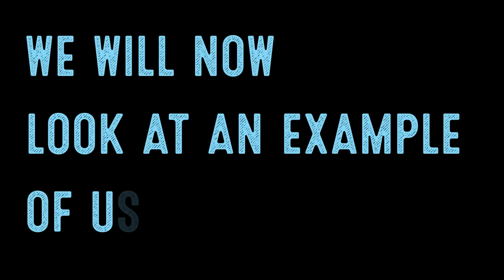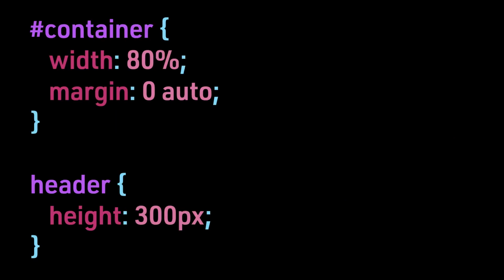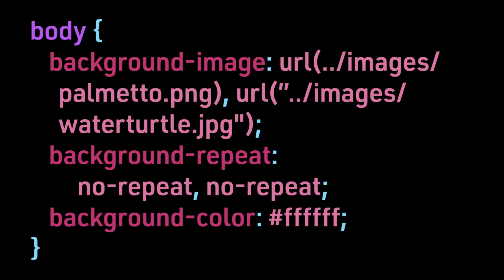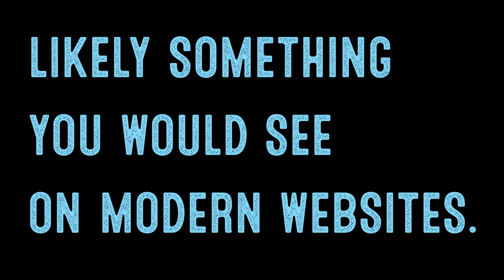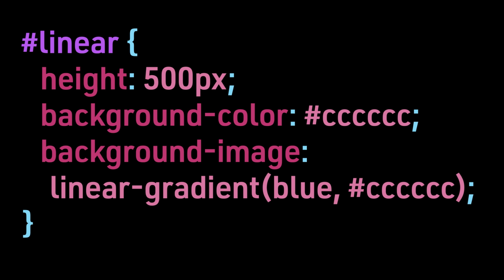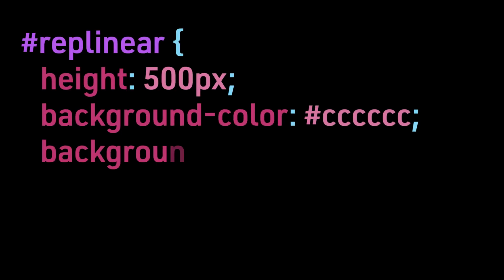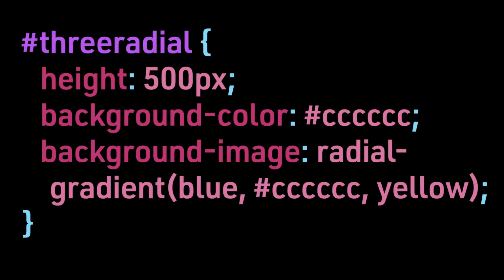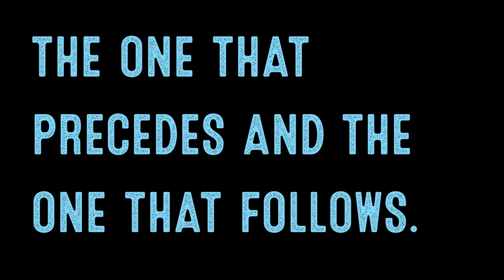Coding for Beginners: Recap #49—Background Images and Gradients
We will now look at an example of using the background-image property. We are taking some code from a previous example where we showed how to wrap text around photographs within an article. But instead of the full-width container image we had for that, we will load a background image into our body. Then our first section will overlap that image. Let's take a look.

Now let's look at the HTML. Most of this code is the placeholder text for our article. Since this page only has the single article, we have removed any navigation from the header and only have a single section.

Here is our CSS. We are loading the background image into the body. Because we only want the image to display once at the top, we have set the background-repeat to "no-repeat." If the image doesn't load, we would just want a white background.

We will only focus on the CSS that is relevant to our exercise. Our container that has our content, is set to 80% the browser width and centered. By setting the height to 300px, it allows the first section to overlap.

Finally, our first section will also have a background color that is white to separate it from the background. By adding the padding it gives some space between the edges and the text in the section that overlaps.

What would happen if we have a repeating image?

The key change we would make is in our CSS. We will change the background-repeat to "repeat".

This is the result. The image will repeat horizontally and vertically. Since our image spans the full width, it repeats vertically.

Now, let’s look at example with more than one image loaded as a background-image.

We have made no changes to our HTML, but here is the CSS. We are loading two new images, one of a palmetto and the other of a water background with a turtle. Neither image will repeat. We add the background color as a backup.

This is how it would display.

And finally, here is the CSS to repeat one of the images, the palmetto.

And here is the result. From a design perspective, you would never do this. It is simply to illustrate the function of the code. Even loading more than one image is probably something you would only do occasionally as it is difficult to visually work with two images loading into the same element and have them go together well especially with responsive design. The technique has been used where one of the images creates a textured background and the repeating element creates a pattern as an overlay. But again, it is not likely something you would see on modern websites.

There are other possible values for background-image:

None is the default. No background-image will be displayed.
linear-gradient() sets a linear gradient from top to bottom if at least two colors are defined.
repeating-linear-gradient() repeats a linear gradient.
radial-gradient() sets a radial gradient from the center out if at least two colors are defined
repeating-radial-gradient() repeats a radial gradient.

We will go through some examples that show you how to use this code:

  height: 500px;
background-color: cccccc;
background-image: linear-gradient(blue, cccccc);

  height: 500px;
background-color: cccccc;
background-image: linear-gradient(blue, cccccc, yellow);

  height: 500px;
background-color: cccccc;
background-image: repeating-linear-gradient(blue, cccccc 10%, yellow 30%);

  height: 500px;
background-color: cccccc;
background-image: radial-gradient(blue, cccccc);

  height: 500px;
background-color: cccccc;
background-image: radial-gradient(blue, cccccc, yellow);

  height: 500px;
background-color: cccccc;
background-image: repeating-radial-gradient(blue, cccccc 10%, yellow 30%);

The addition of the percentages specifies the color-stop points along the gradient. It is a way to customize the transition. If no position is declared, the default is to be placed halfway between the one that precedes and the one that follows.